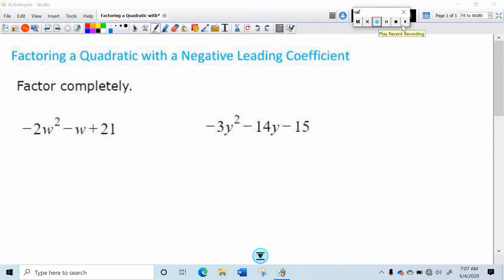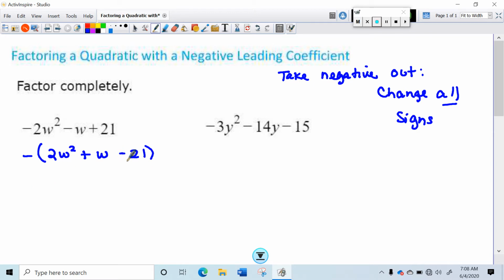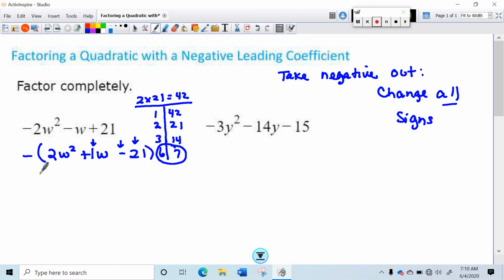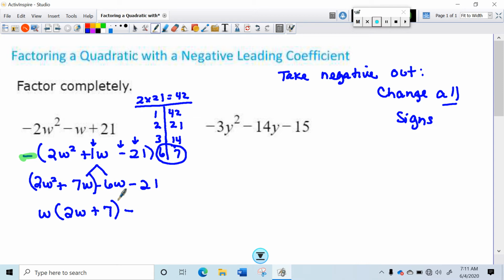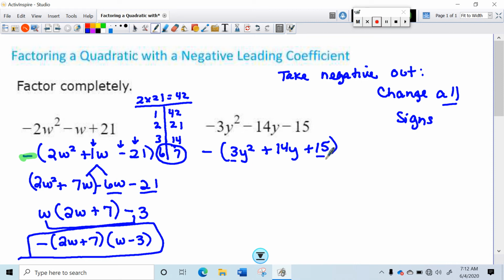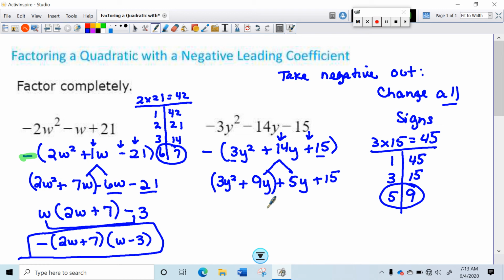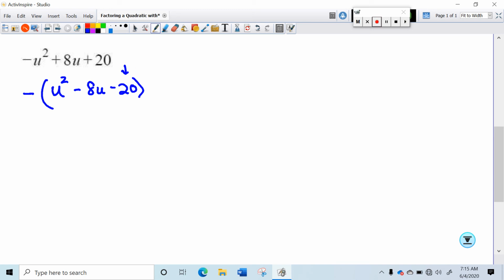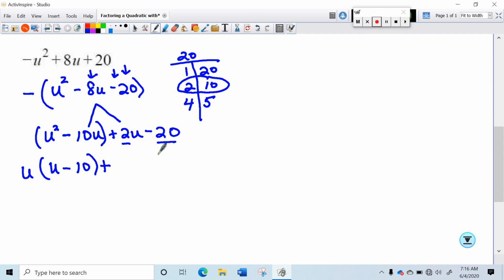Factoring a Quadratic with a Negative Leading Coefficient